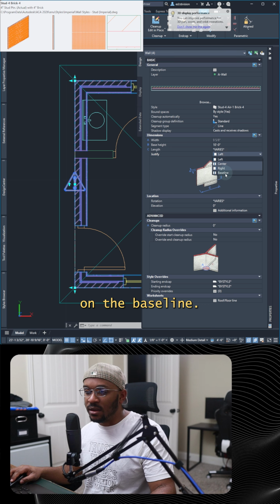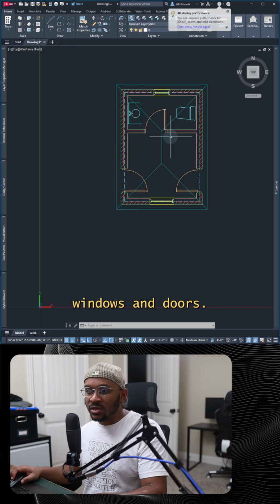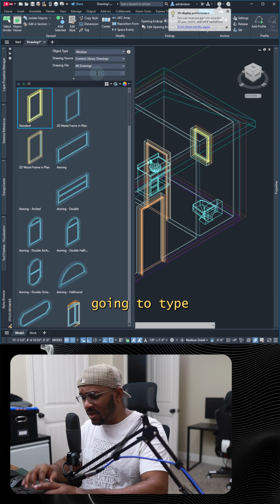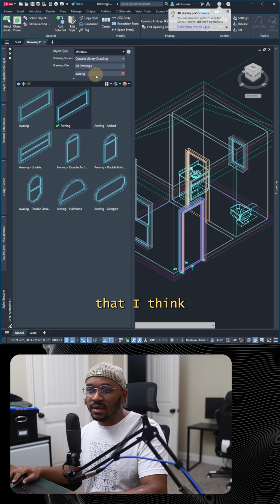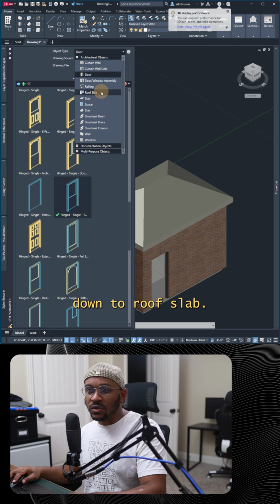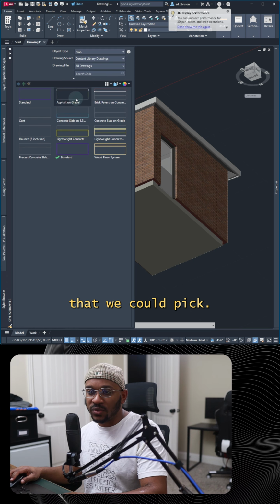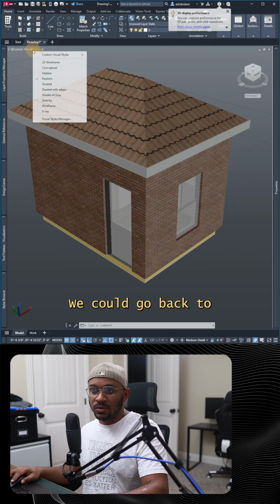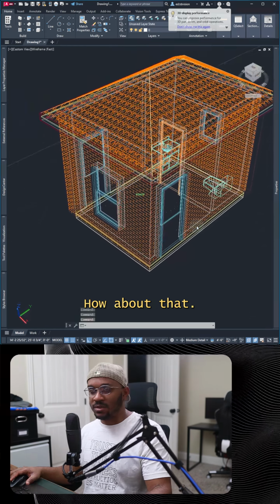AutoCAD Architecture 101 - EP07